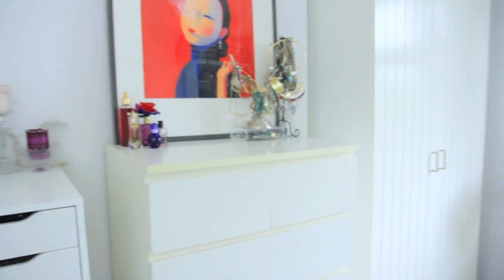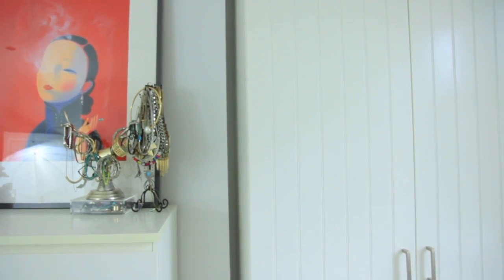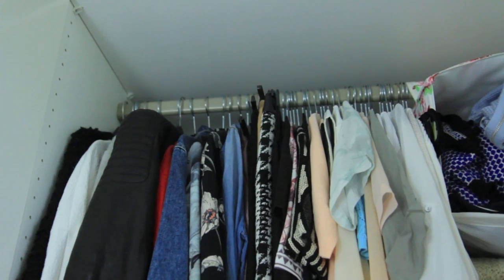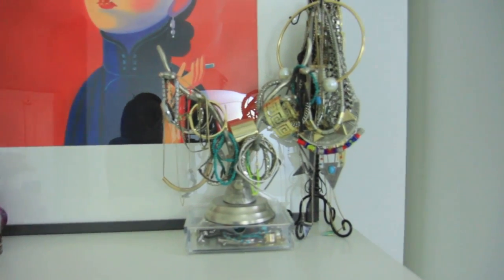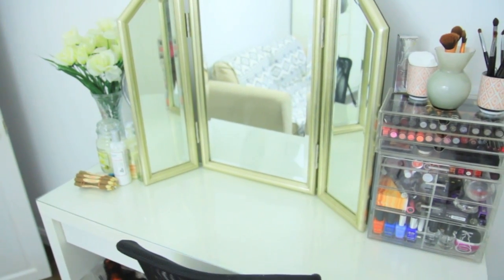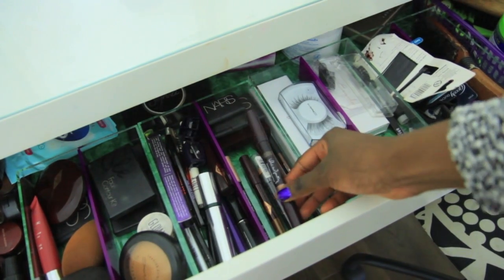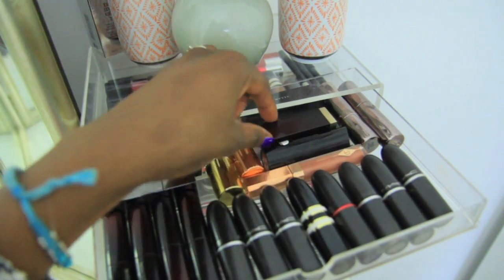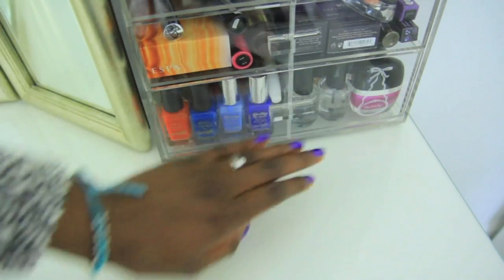NEW ROOM TOUR! CLOSET/ MAKE-UP ROOM!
ever wanted to see where the action happens? take a peek in my closet and makeup room...Thumbs up if you likey xxxxxxx